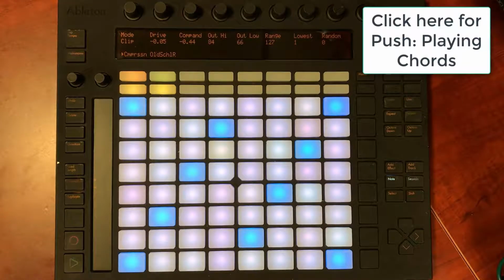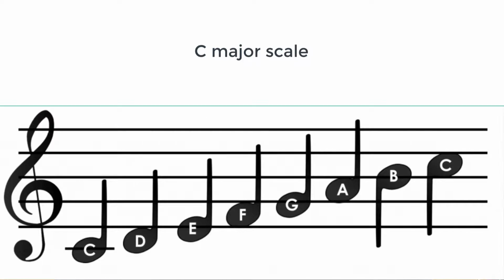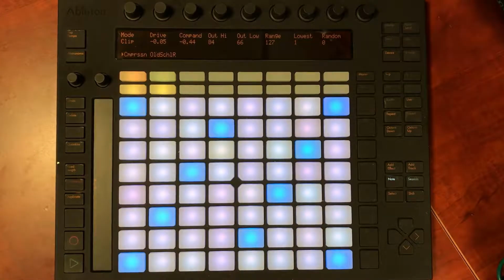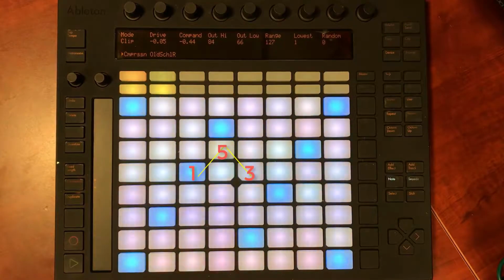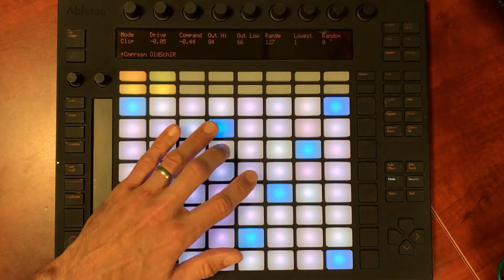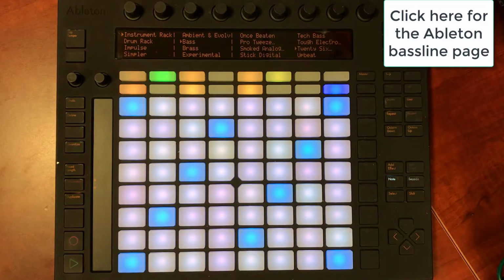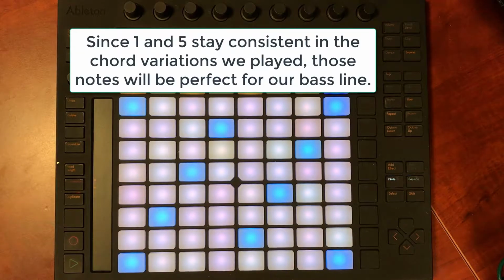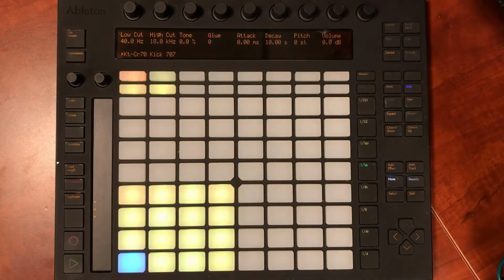Ableton Chords and Bass with Push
How to enter chords and bass using Ableton Push